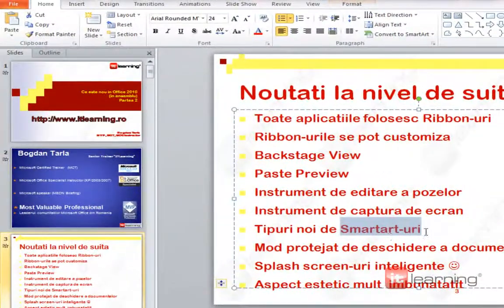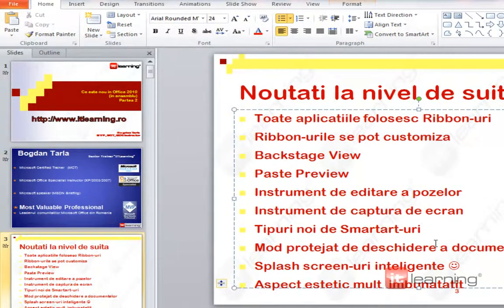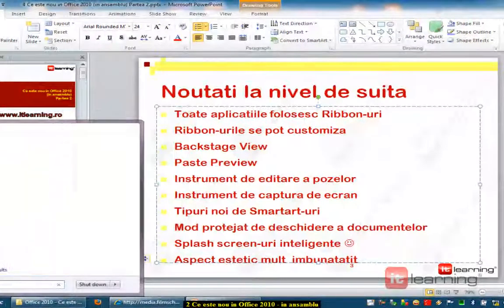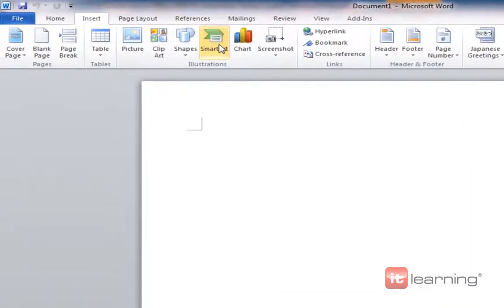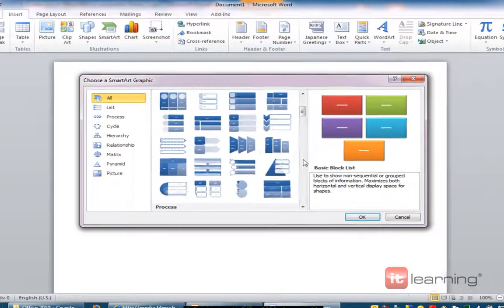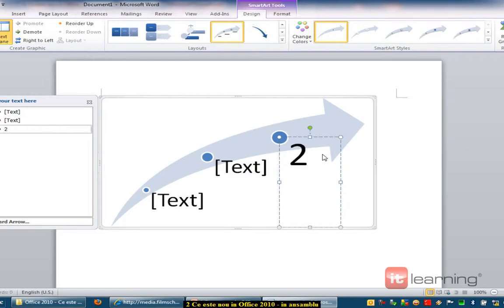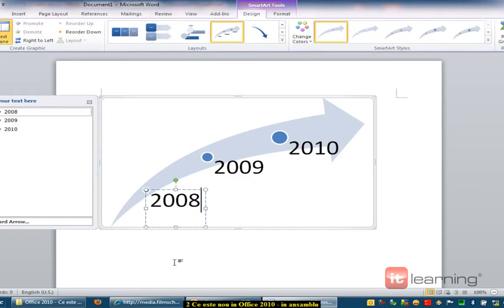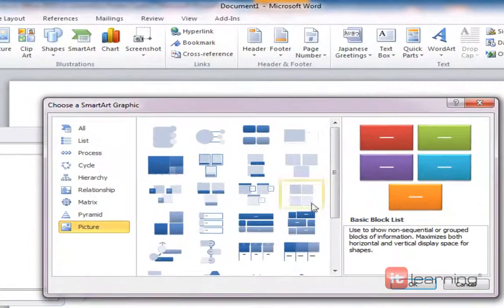ITL Noutati 10 Noutati la nivel de suita Part 7 Tipuri noi de Smartart uri